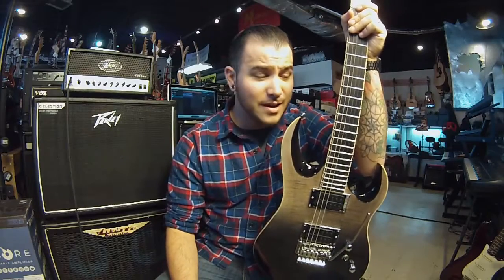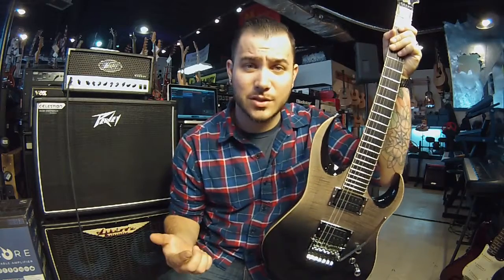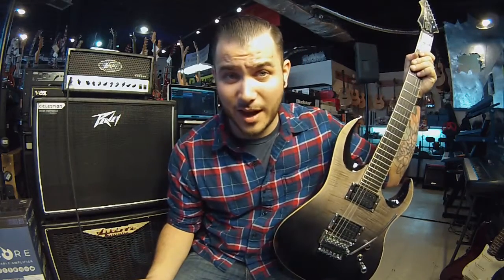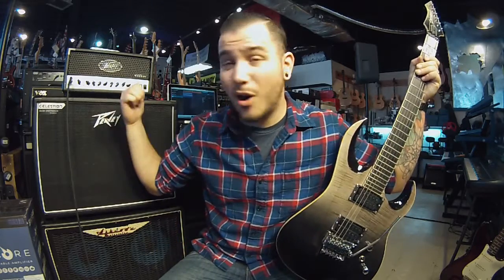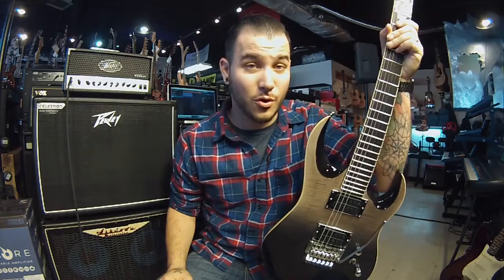Monster Music - Peavey 6505 MH Quick Look/Demo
Today we take a quick peek at the new Peavey 6505 MH at Monster Music headquarters.

Featuring an all tube preamp and power amp, the 6505® MH authentically produces the much loved tones of the legendary Peavey 6505 in a small, portable package. The 6505® MH has two channels that follow the same gain structure and voicing of its big brother! The channels share EQ, lush reverb and an effects loop. Channels, crunch, effects loop and reverb are all footswitchable. T.S.I.™ tube monitoring constantly lets you know that your power tubes are in good shape, and if not, which ones need to be replaced. The back panel of the 6505 MH is full of modern technology, including Peavey's exclusive MSDI output, USB recording output, headphone output, speaker defeat switch, plus a built-in power attenuator!